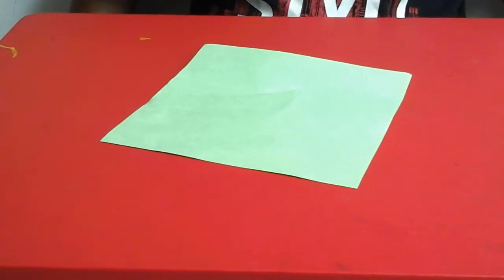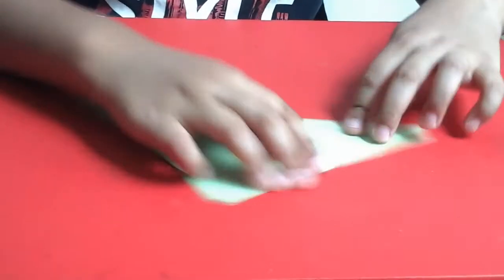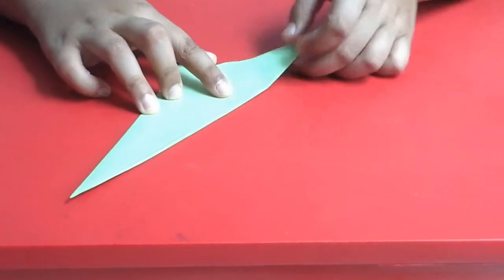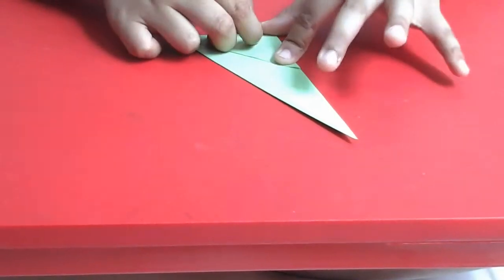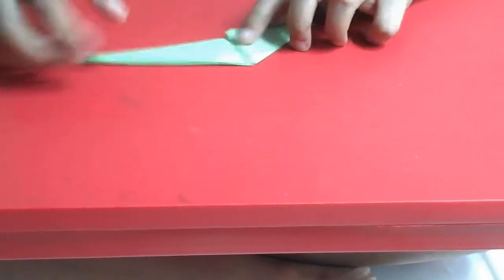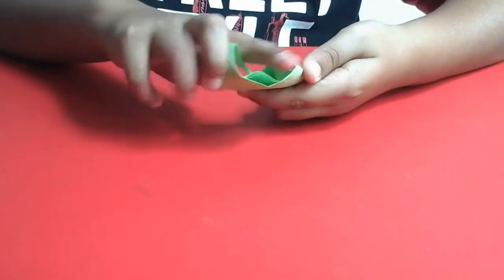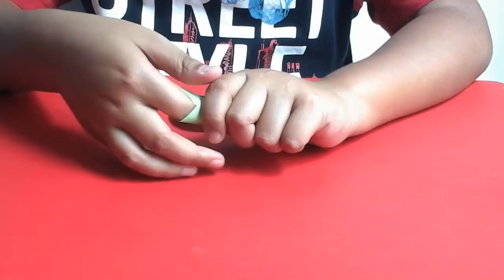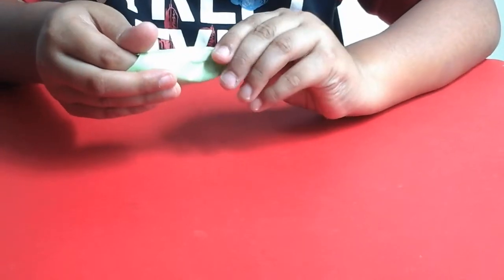Origami Elf Shoe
How to make an origami elf shoe